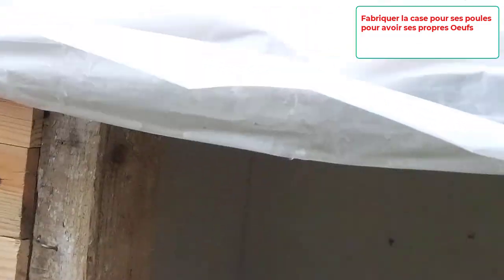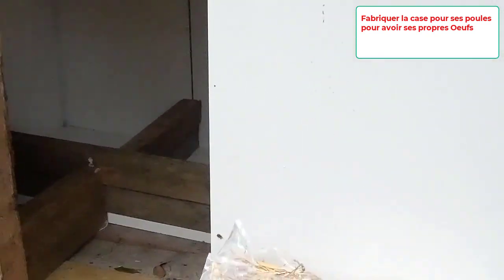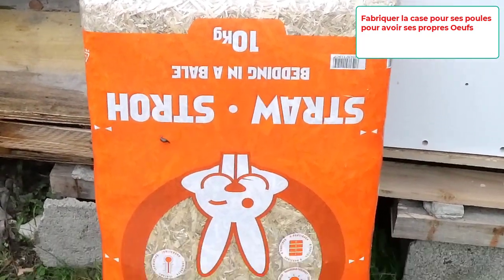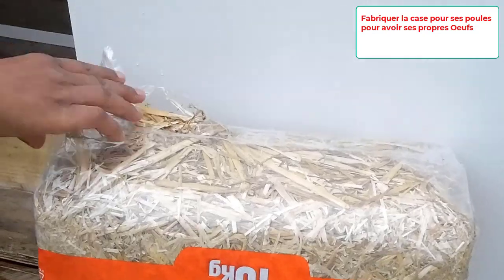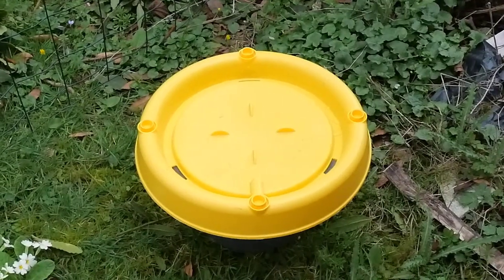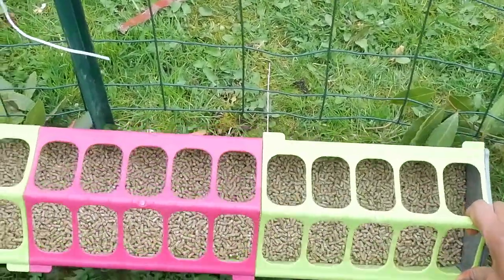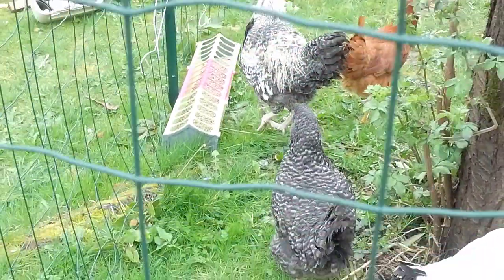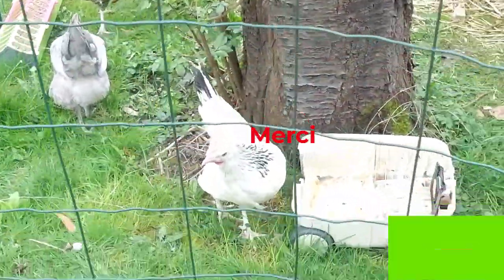Je produis mes propres Oeufs à la maison/ élevage poules pondeuse/ de la ferme à l’assiette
Je lance mes propres poules pondeuse à la maison